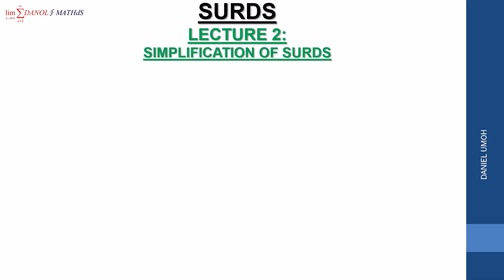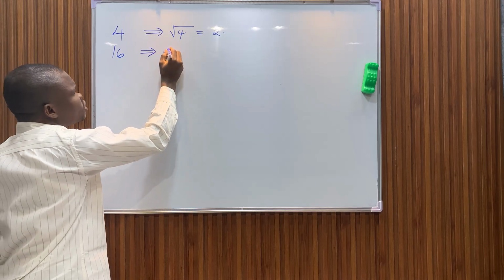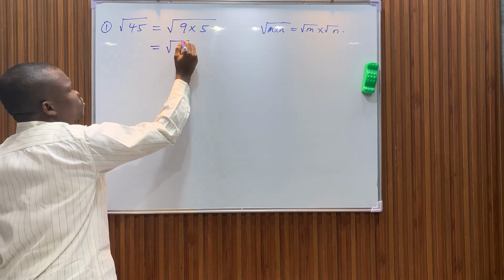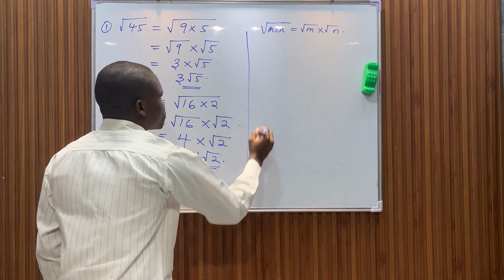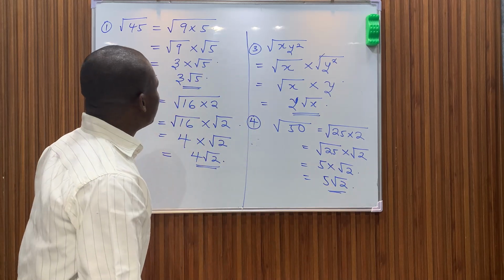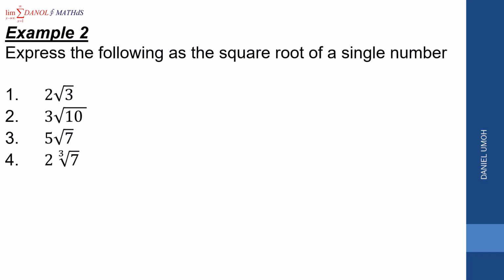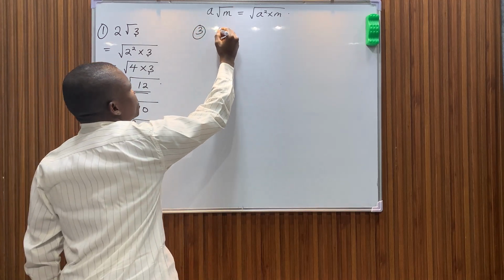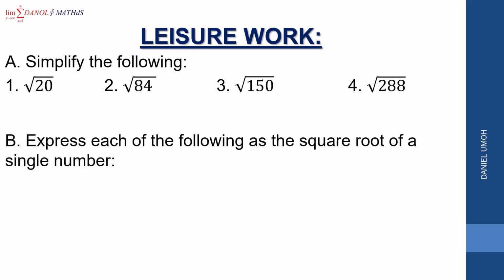SURDS LECTURE 2 || SIMPLIFICATION OF SURDS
Welcome to Danolmaths Mathematical Domain — Making Mathematics Simple.

SPECIFIC OBJECTIVES:
By the end of this lecture 2, you should be able to:

✅ Explain what it means to simplify a surd.
✅ Identify perfect square factors of numbers.
✅ Simplify surds into their simplest form.
✅ Express surd expressions as the square root of a single
      number.
✅ Solve WAEC and NECO examination questions on

Topics:

WAEC
NECO
GCSE
IGCSE
UTME
Further Mathematics
University Mathematics